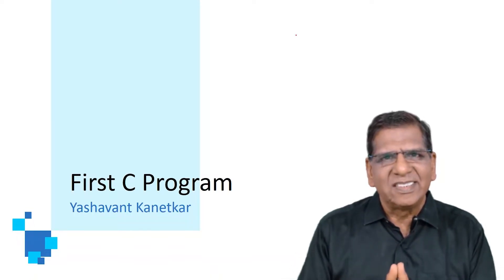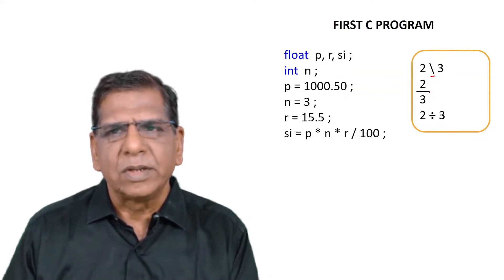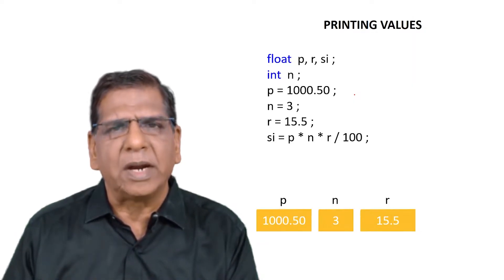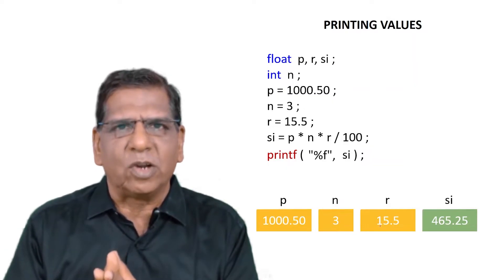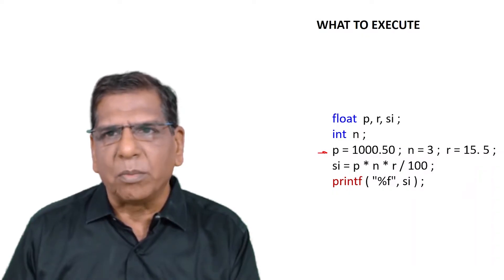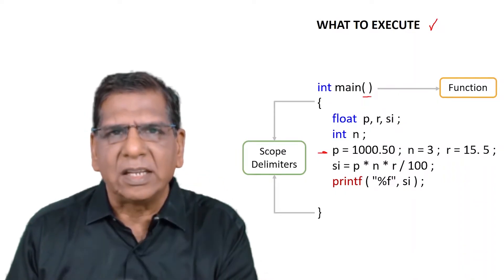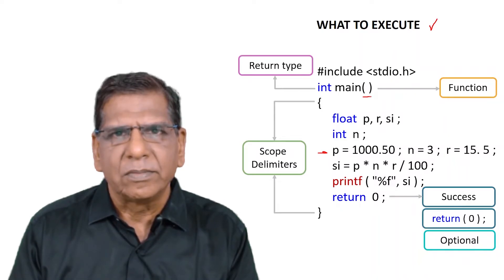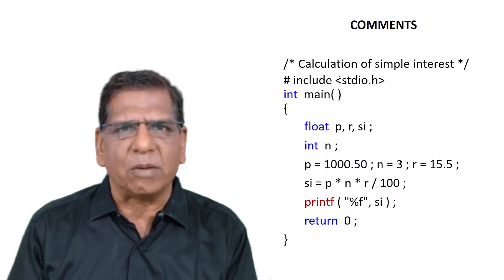First C Program | Ch-1| C Programming Full Course | Yashavant Kanetkar | Programming Hub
Start your coding journey with your very first C program! Whether you're a beginner, experienced or looking to brush up on your skills, this tutorial is designed to get you coding confidently. From syntax to functionality, we're covering it all!

Topics Covered:
00:00 Writing first C Program
03:20 Ptinting Values
06:40 What to execute
11:27 Comments